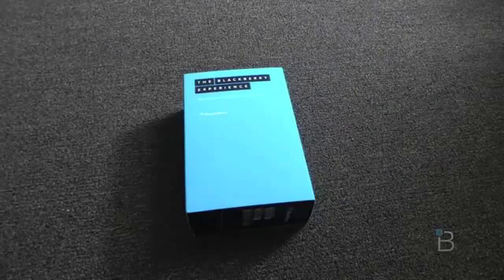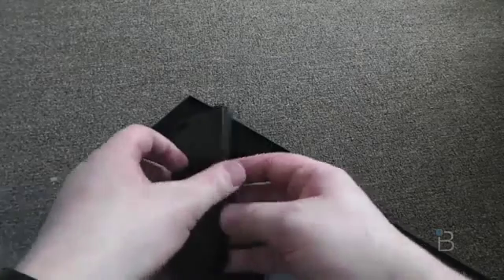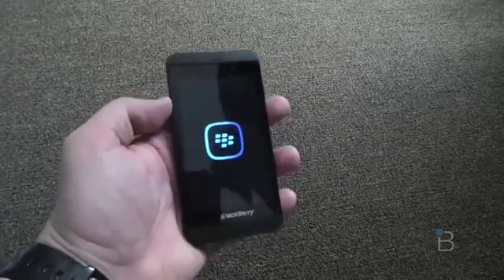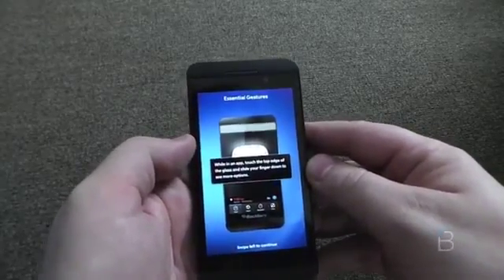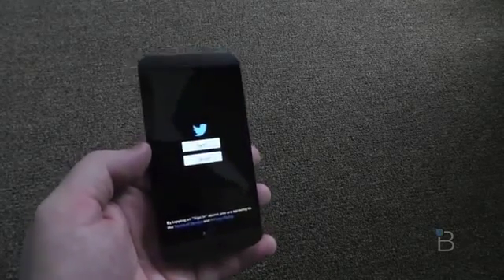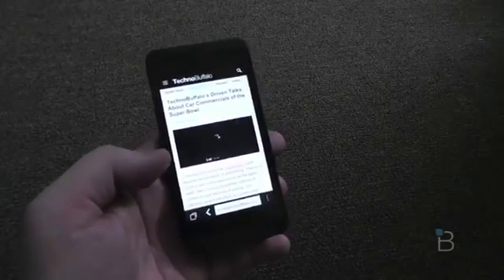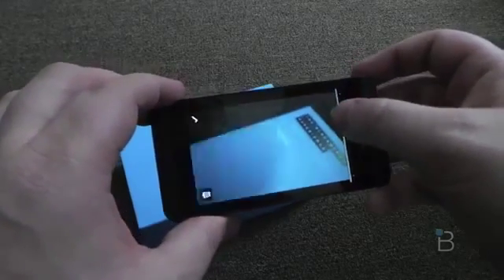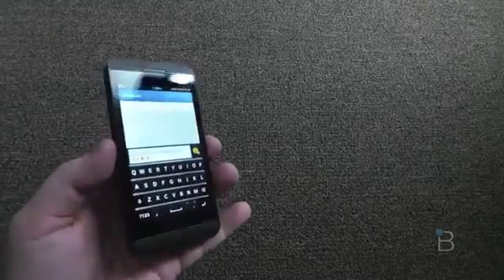BlackBerry Z10 Unboxing263